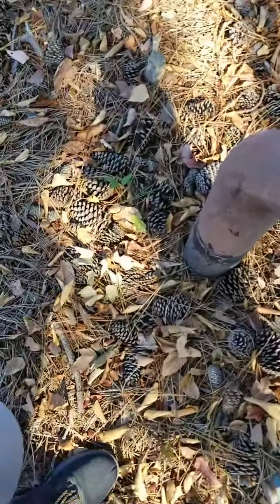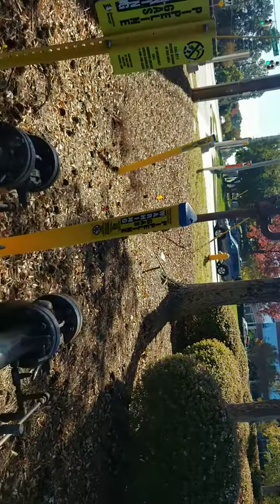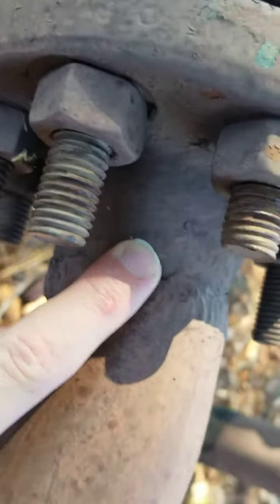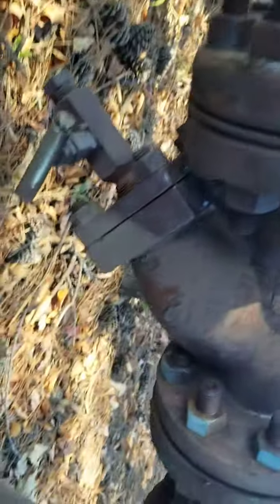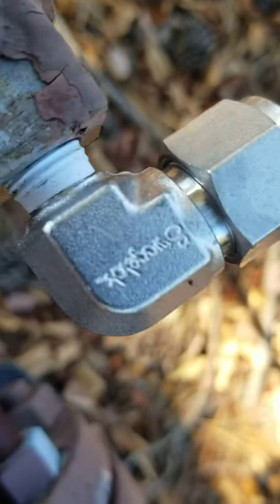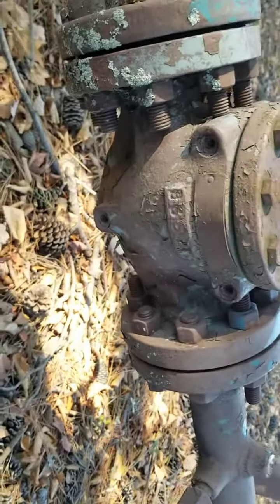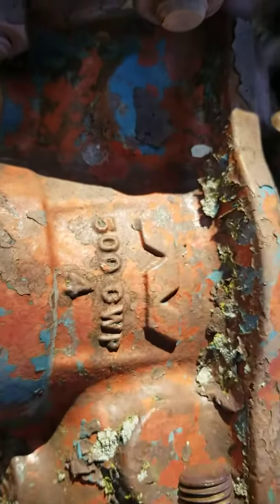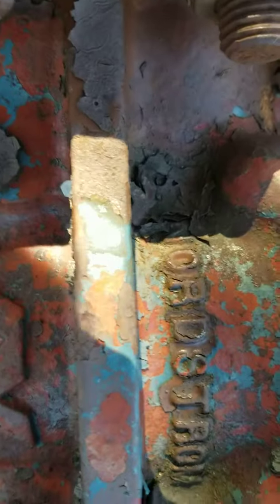Nordstrom gas pipeline